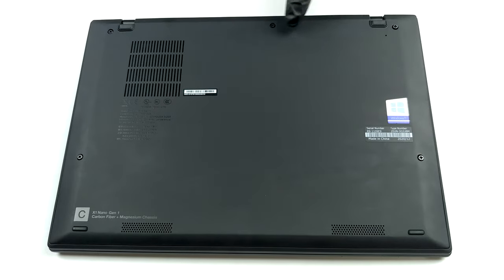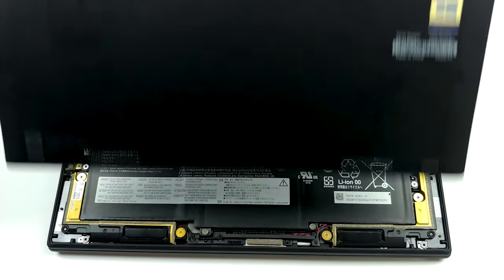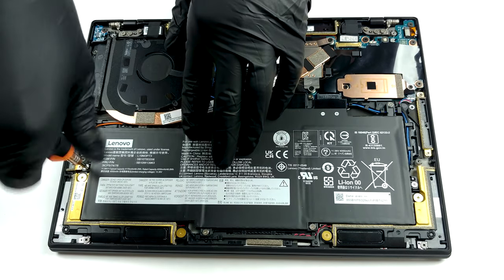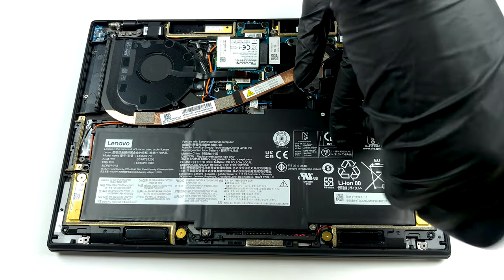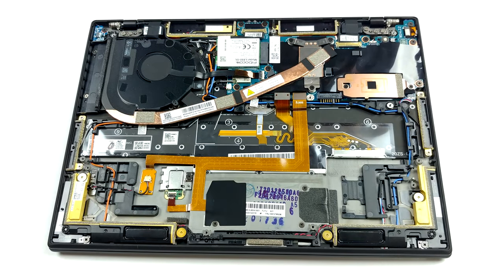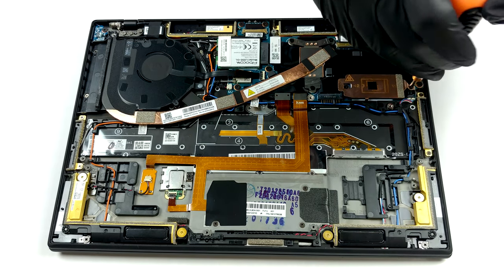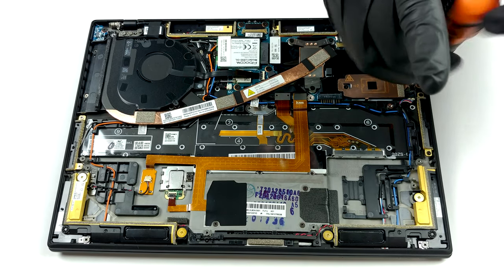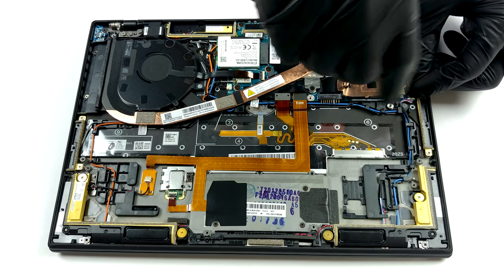🛠️ Lenovo ThinkPad X1 Nano - disassembly and upgrade options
✅  LaptopMedia.com